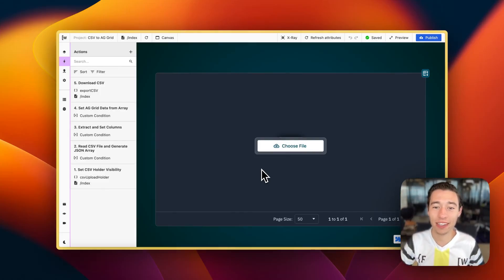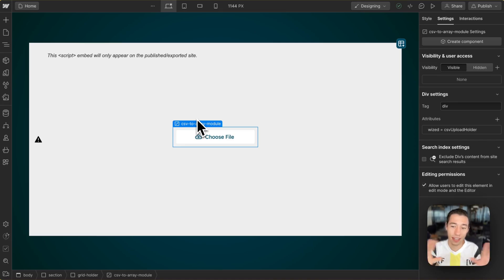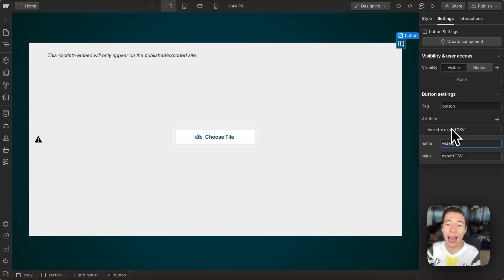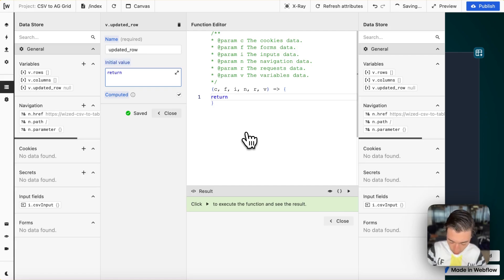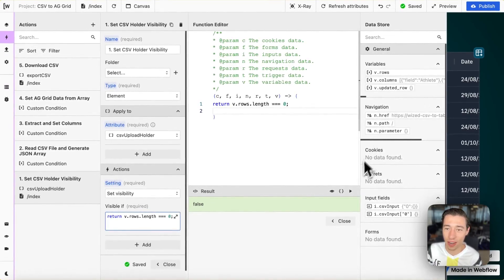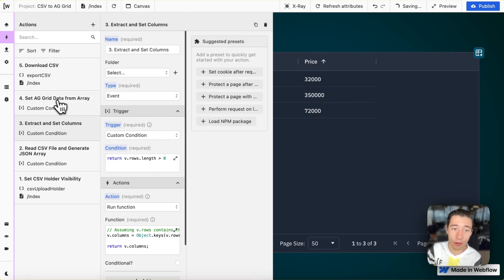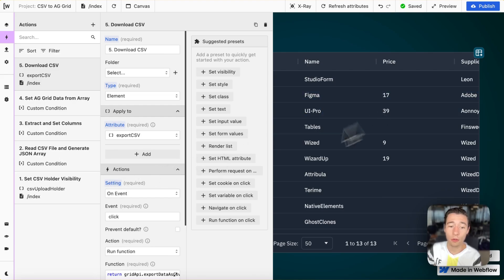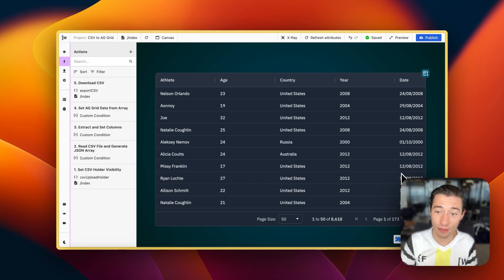CSV to AG-Grid in Wized & Webflow (Build your own Airtable like SaaS!)